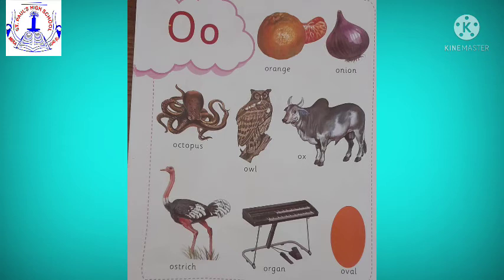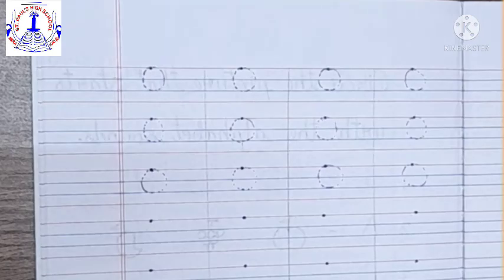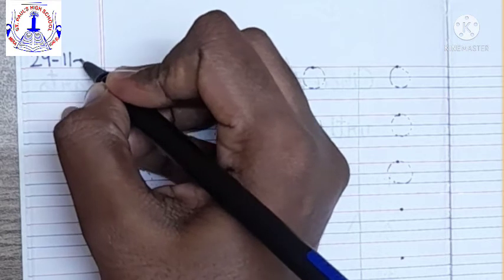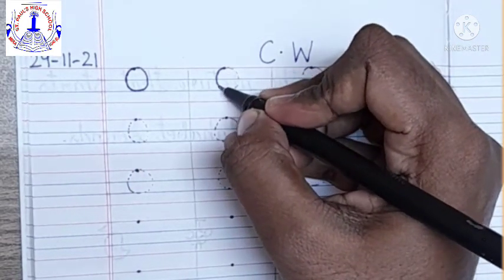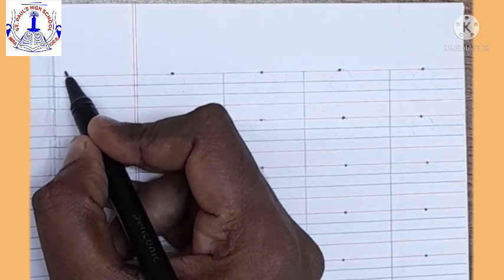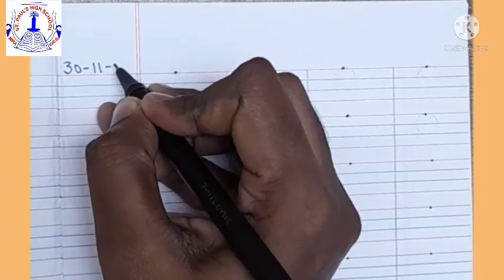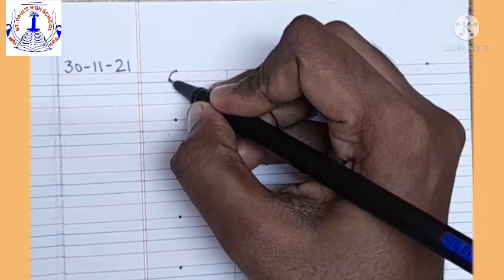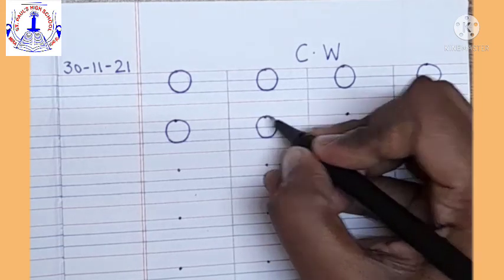TODDLEDOM - NURSERY - English - Writing Letter O